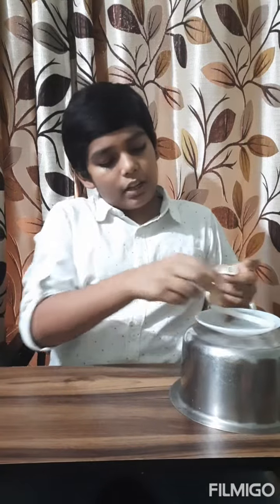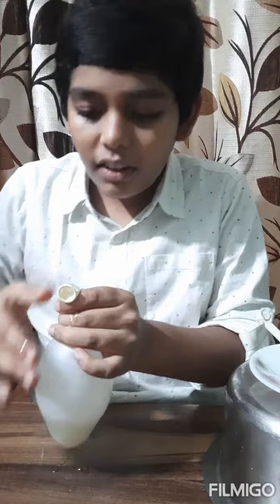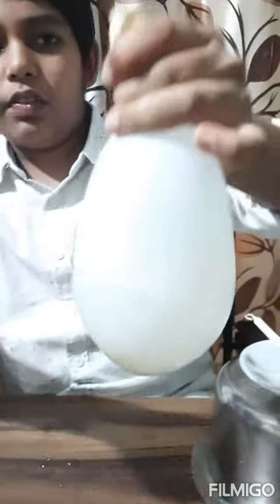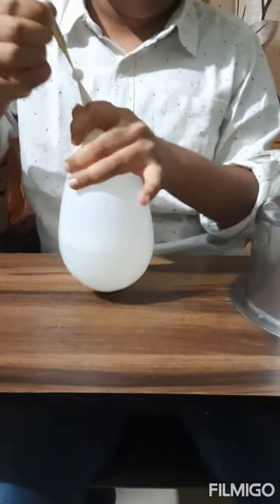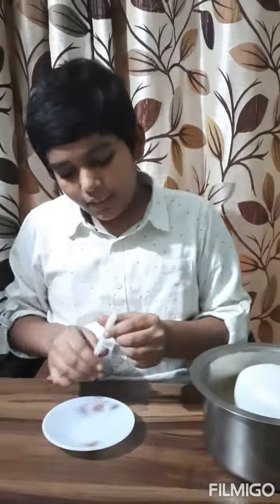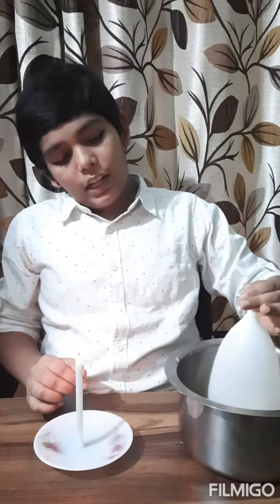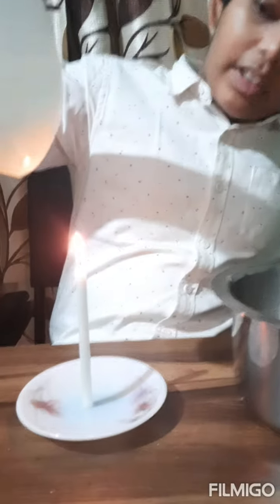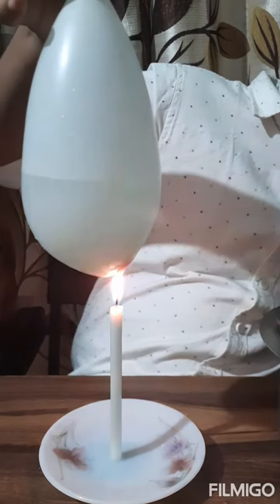fourth hack of water (water balloon will pop by light??????????)